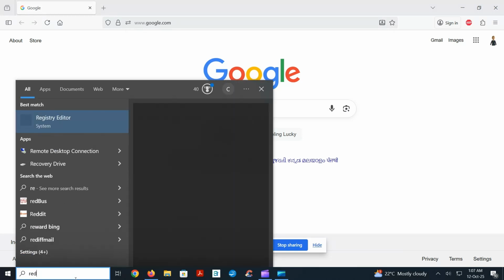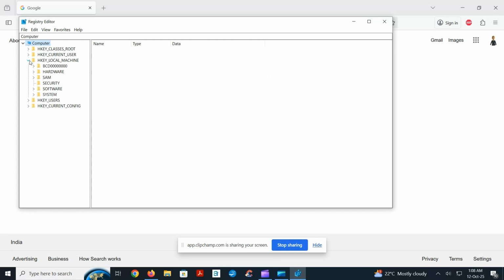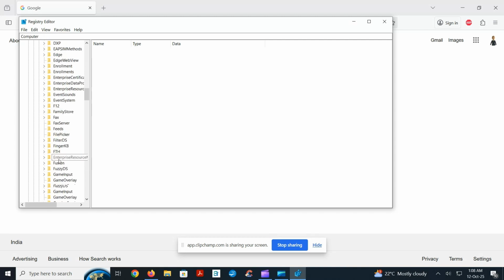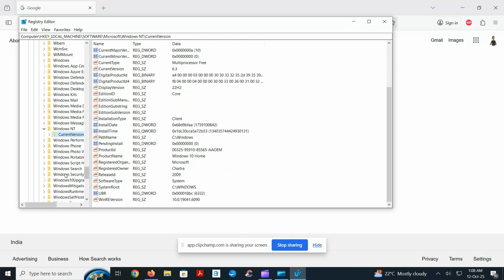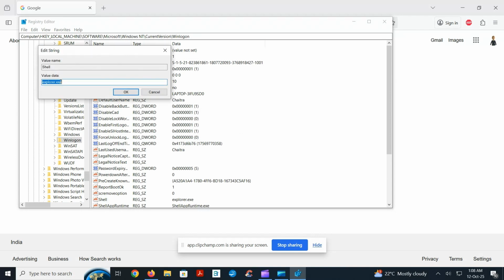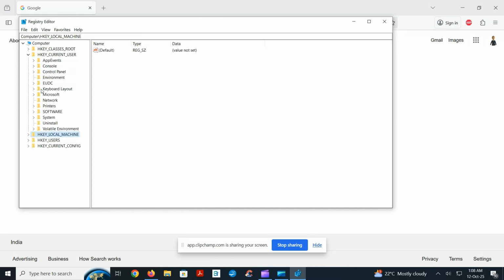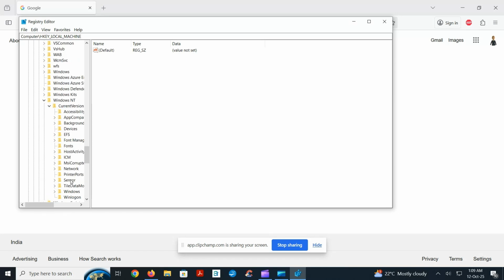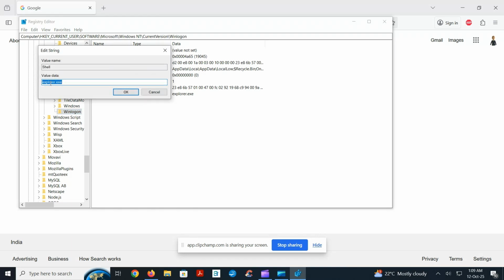File Explorer Not Opening on Startup? Windows 10 Error!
Here is a quick tutorial of a fix for an issue where the File Explorer does not automatically start on system boot. Instead, it shows a black screen and a command prompt window, and you need to type in explorer.exe onto the cmd window to start the file explorer.

This video shows only one of the methods to fix this issue, there could be multiple other fixes for the same as well, if you guys know of any other methods, please do share in the comments below.

System OS: Windows 10.